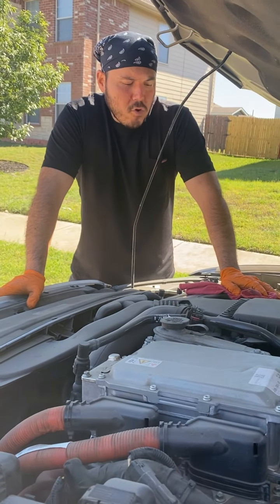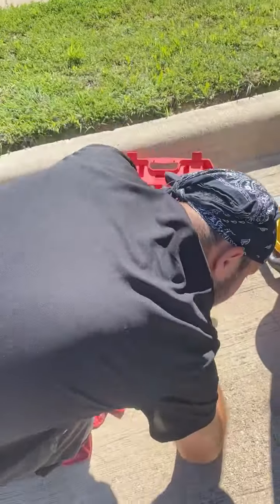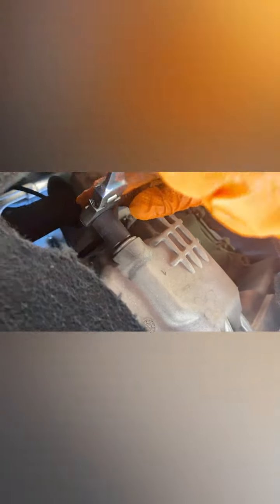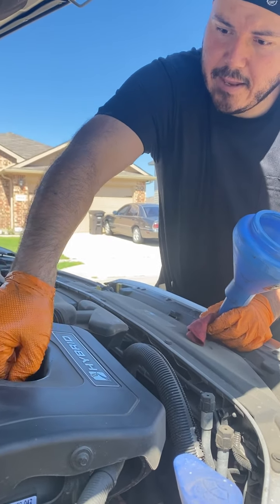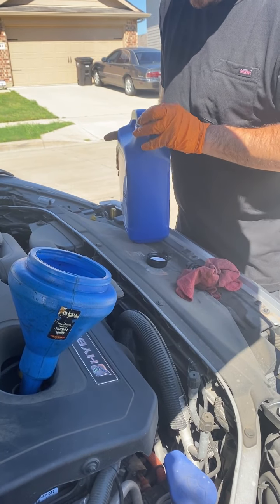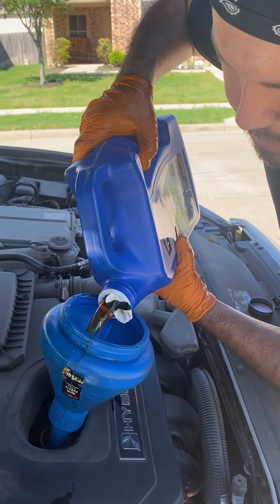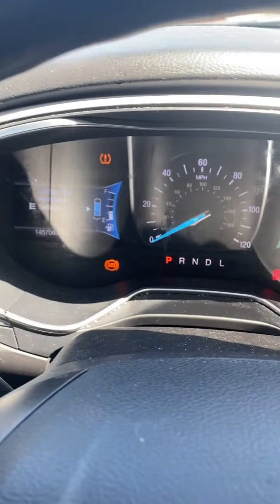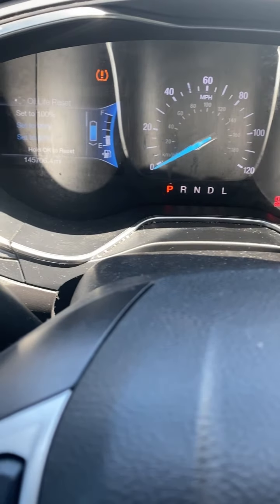2015 FORD FUSION HYBRID OIL CHANGE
How to change oil on 2015 ford fusion hybrid